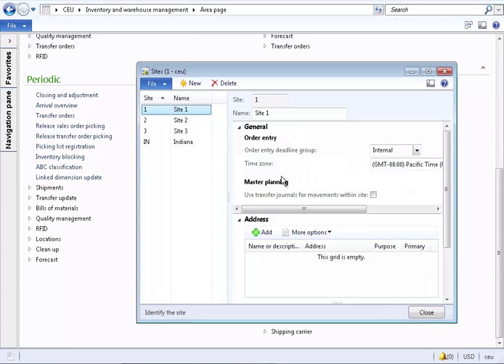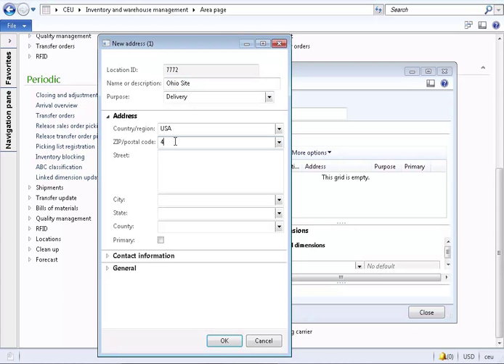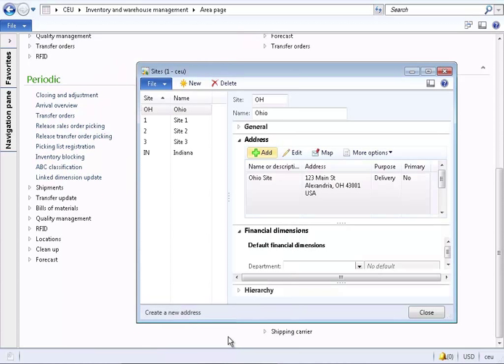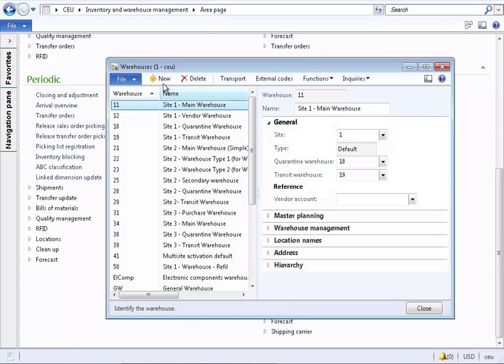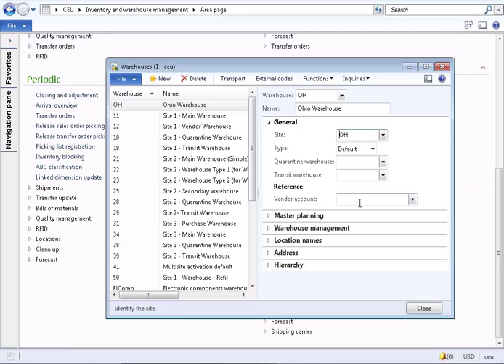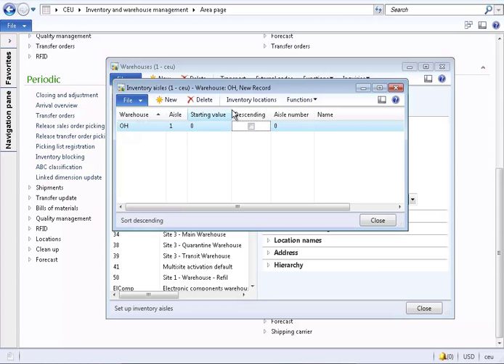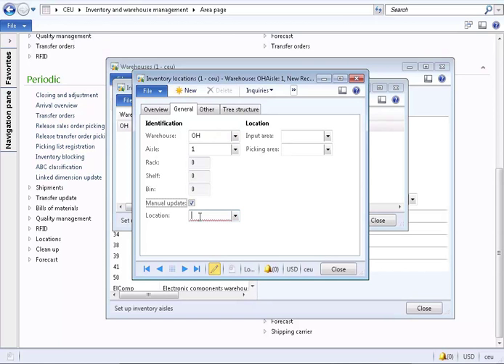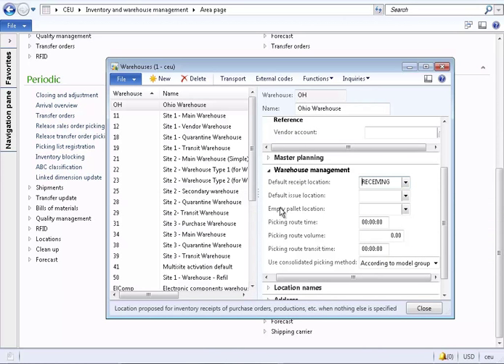Dynamics AX 2012 Trade - Inventory - Sites, Warehouses, Locations